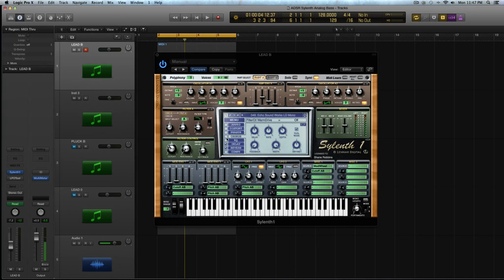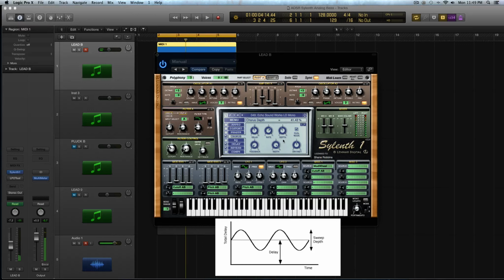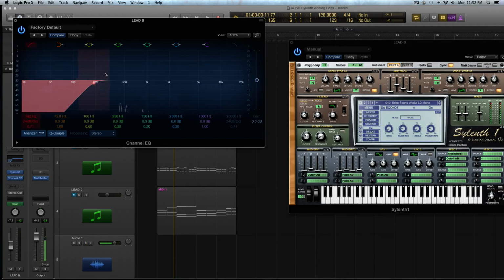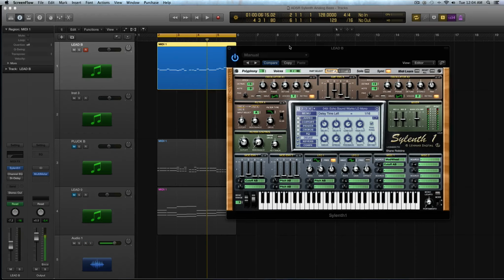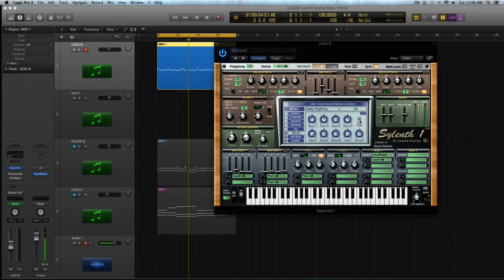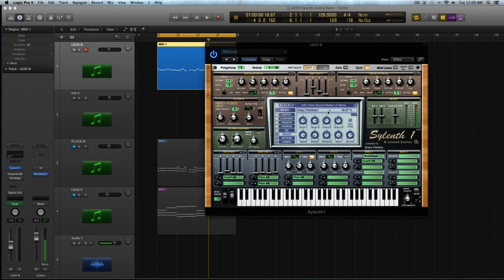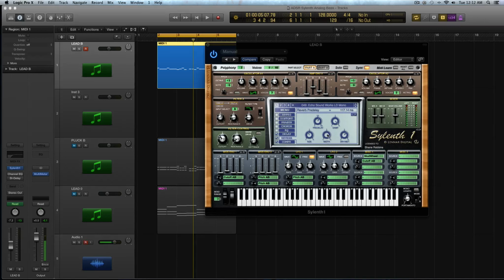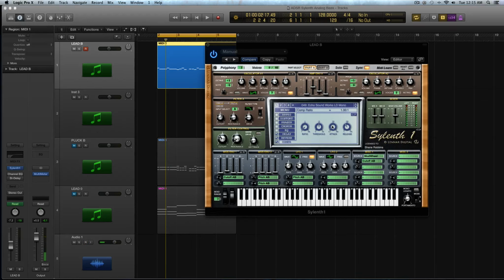Sylenth Masterclass PT9 FX 2